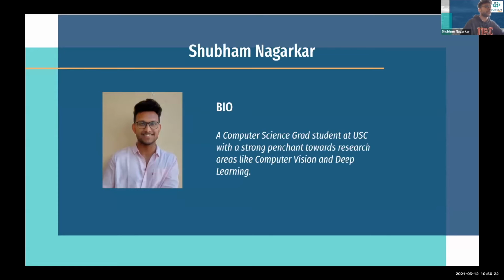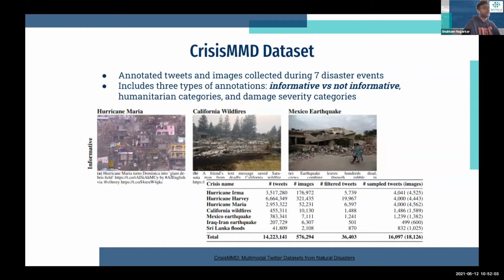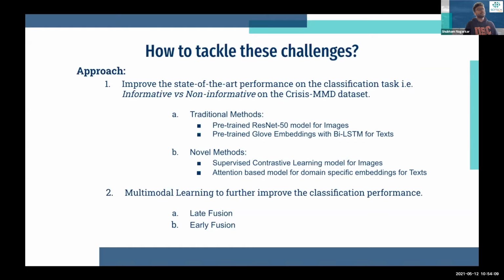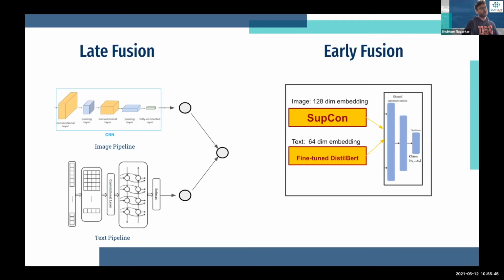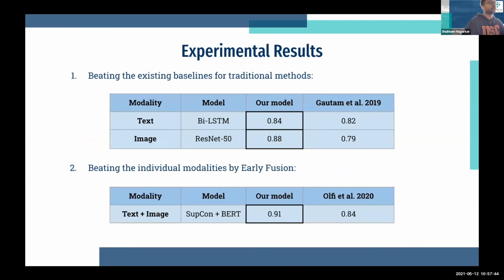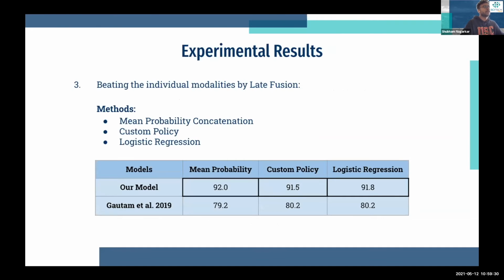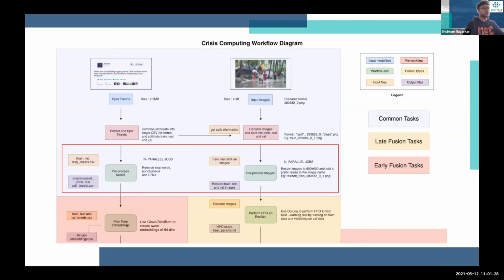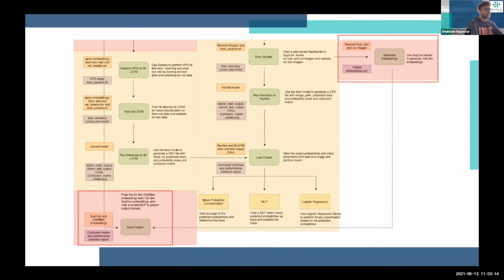Crisis Computing Workflow Multimodal Social Media Content for Improved Emergency Response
Shubham Nagarkar (University of Southern California)
SciTech + Friends Research Symposium